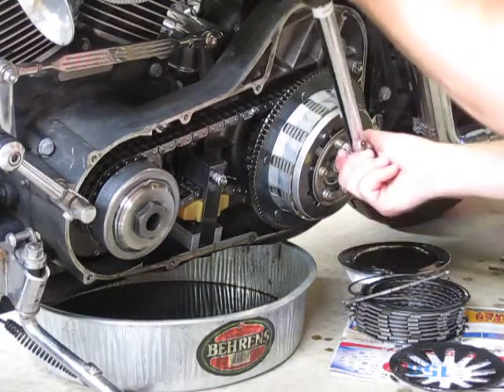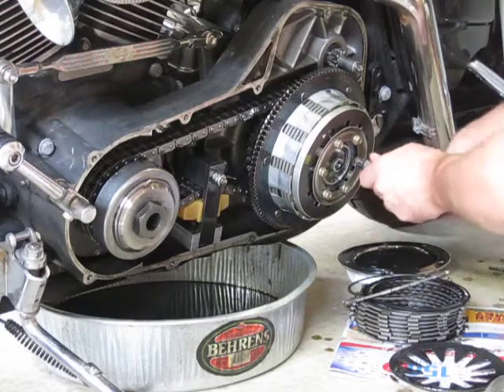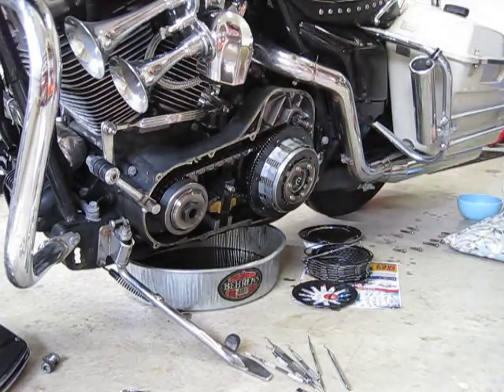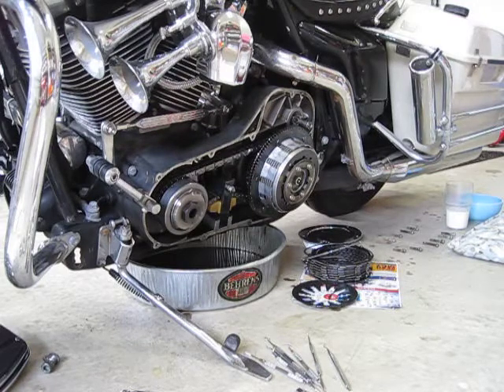Harley clutch pack replacement on a twin cam 6/7 (not a lot going on!)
Harley 1999 Electra Glide FLHTPI clutch pack replacement.  This is slice 6 of 7 of a ~ 1 hour video.  The video is real-time, i.e., slow and unedited.